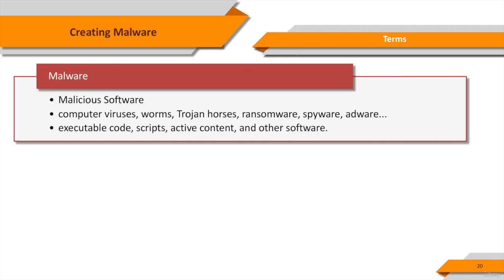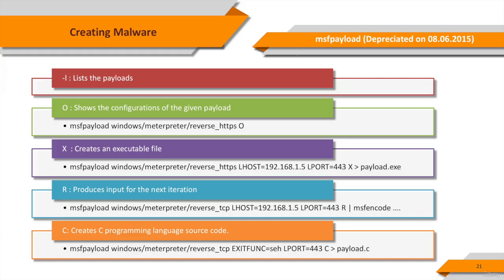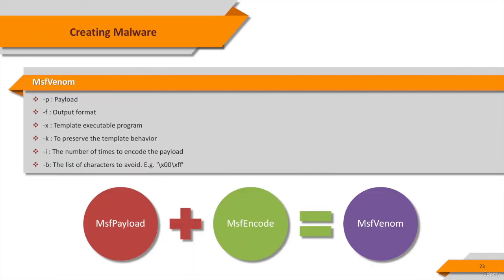CompTIA Pentest+ | 11. Social Engineering | 3. Creating Malware and Terminologies